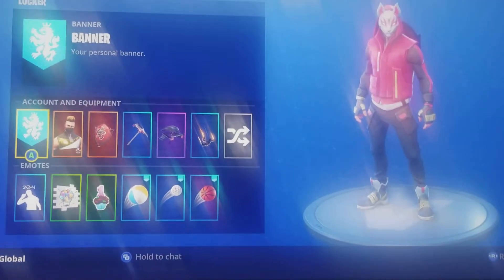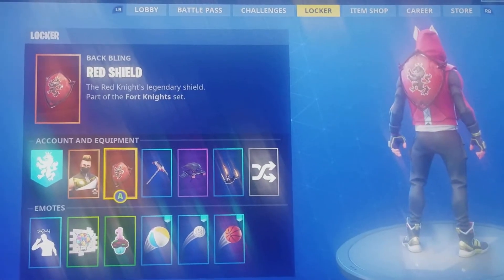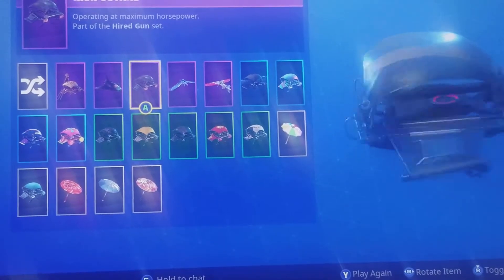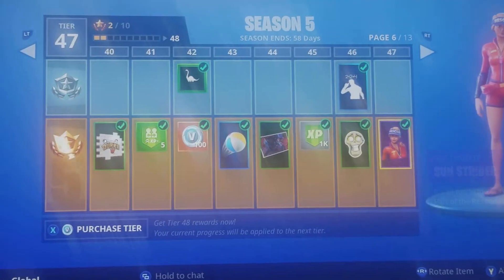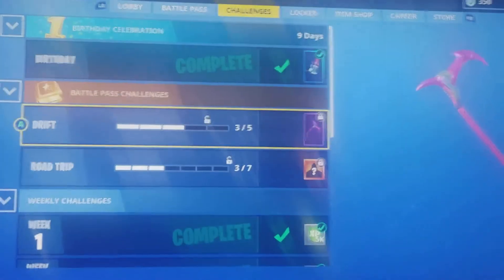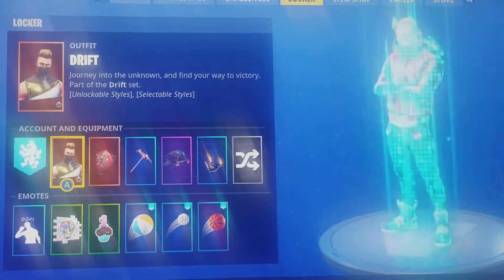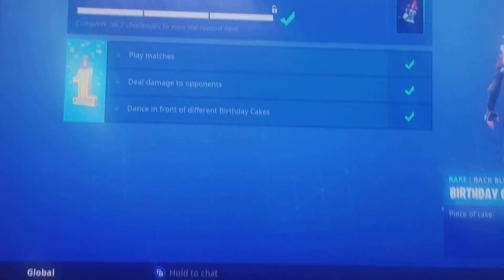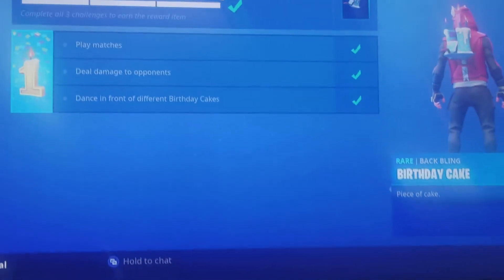Drift set fortnite